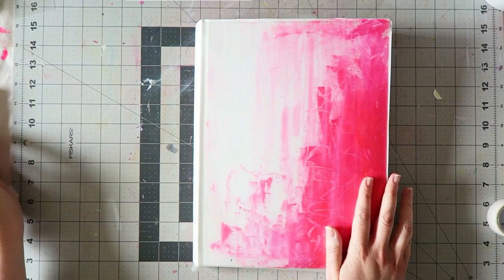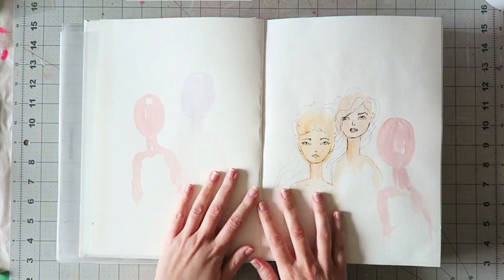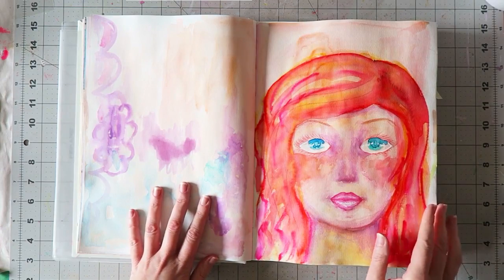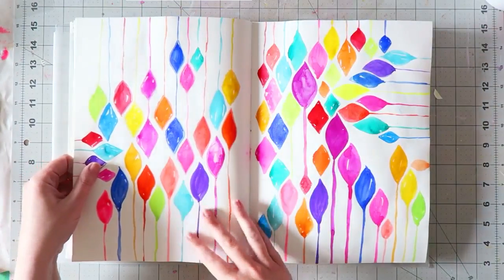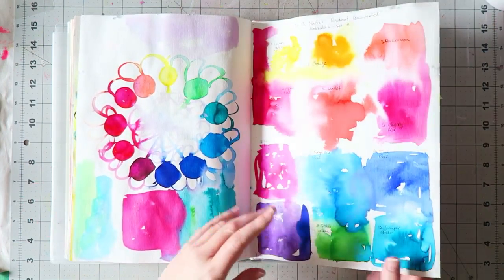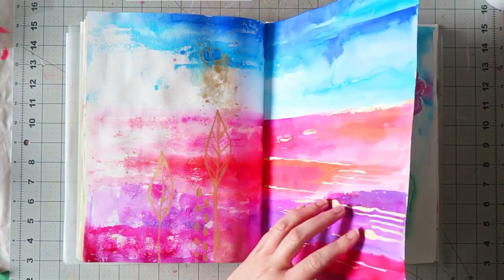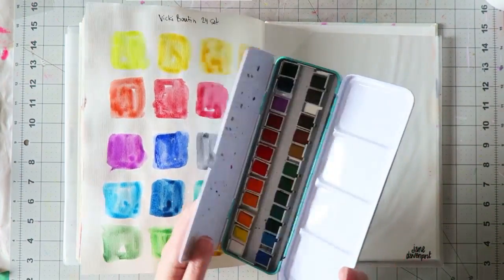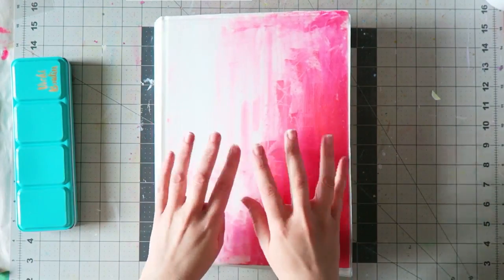Art Journal Flip Through #1- Jane Davenport 9x12 Journal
Free class for NSD 2017 on Big Pictures Classes-

Supplies used in the journal-
Dr. Ph. Martin's Radiant watercolor Set A
Escoda Perla Round Brush #14
Ohto Fude ball 1.5 pen
Sharpie water based paint white fine point
Grog Squeezer Marker 20 FMP (Mini) (Neon Orange)
Uni Ball Signo broad white
Platinum Carbon Desk Fountain Pen, Super Fine
Princeton Artist Brush Neptune, Brushes for Watercolor Series 4750, Round Synthetic Squirrel, Size 8

If you can't find the large Jane Davenport journal, here's a good alternative-
Stillman & Birn : Beta Sketchbook 8.25 x 11.75in (A4) Hardbound 270gsm - Natural White Cold Press/Rgh